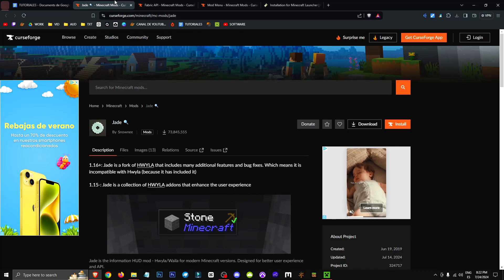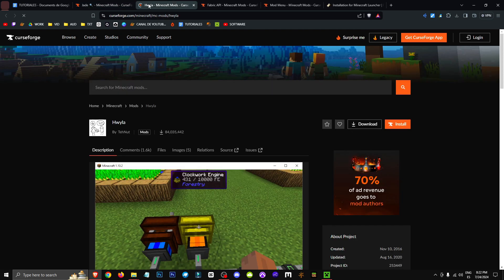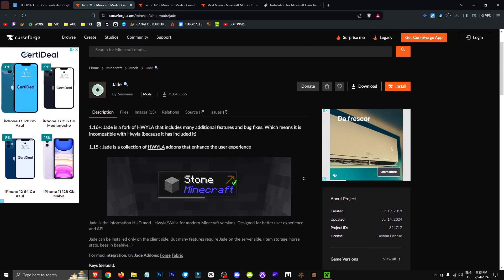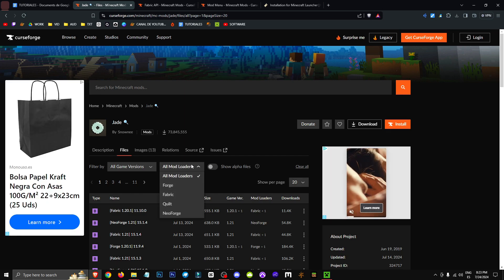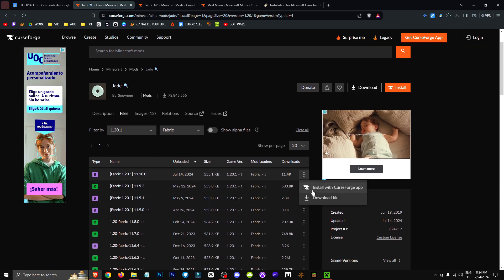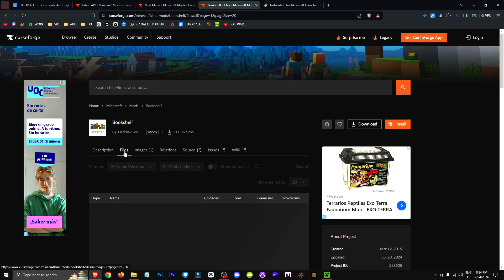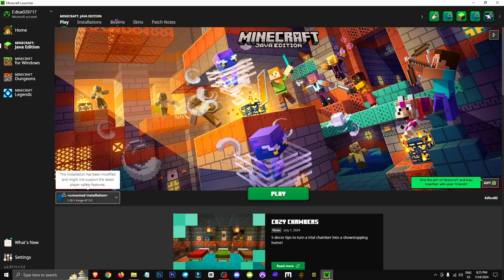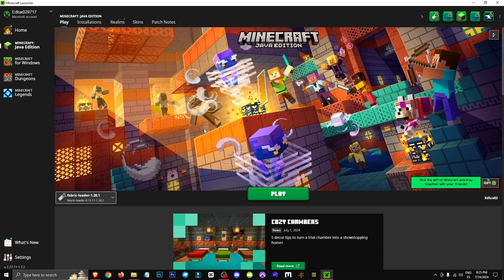🟨 HOW to SEE WHAT OBJECT you are looking at and if you can PICK IT MINECRAFT- Jade Fabric